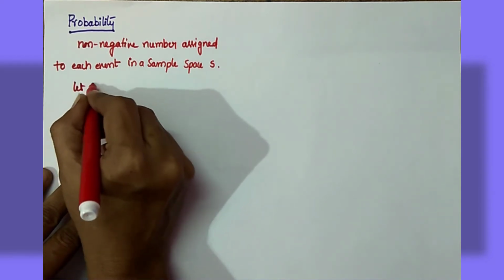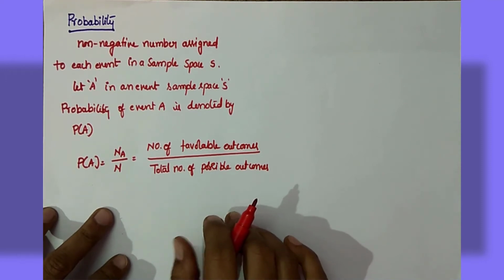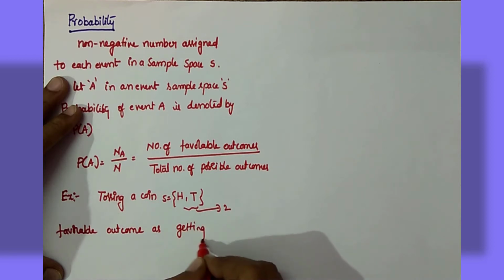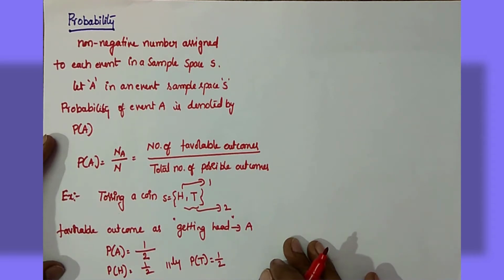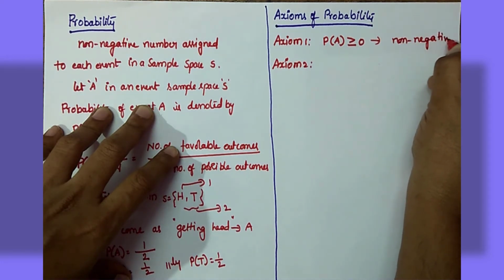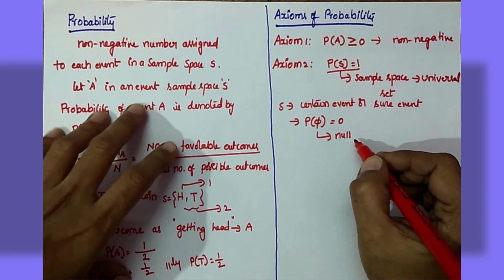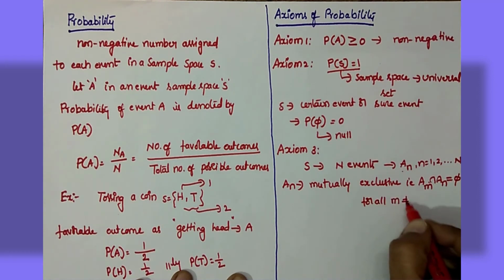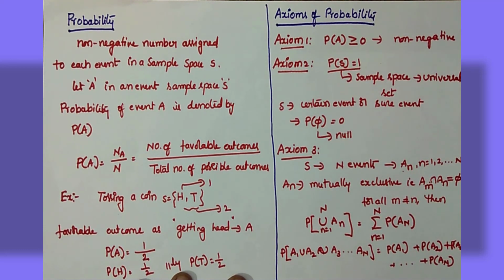Probability and Axioms of Probability